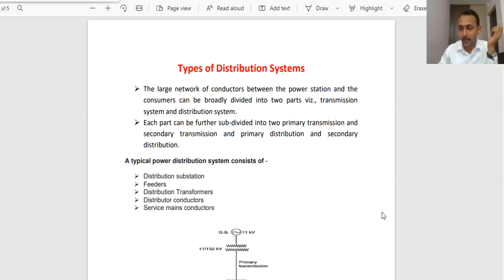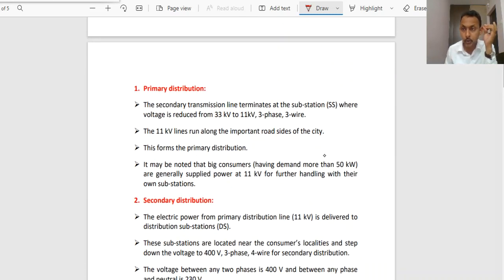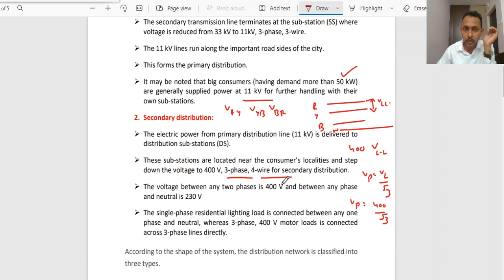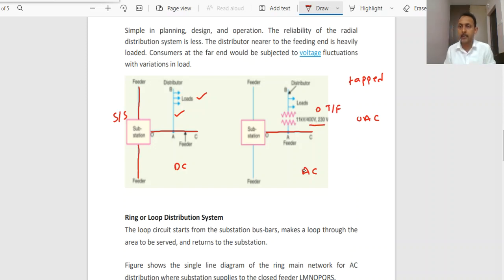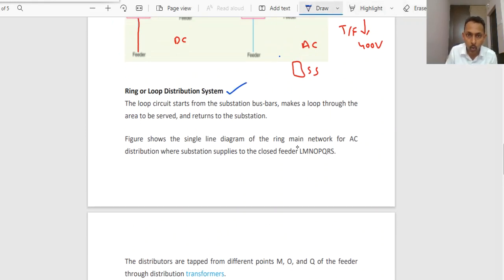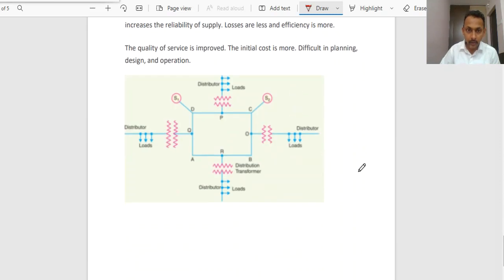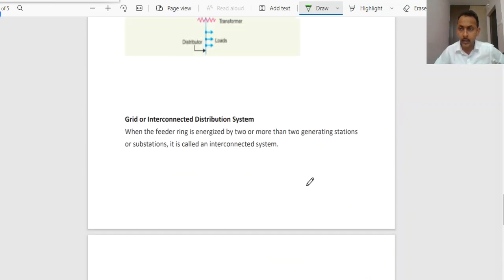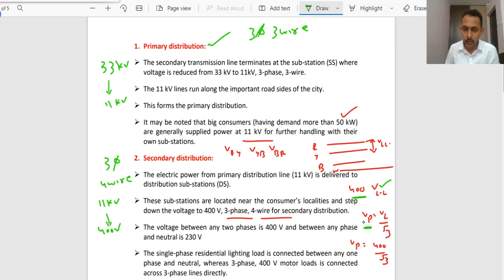Types of distribution system and primary distribution system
PDF Notes on the following units:

1. DC circuits
2. AC circuits
3. Transformers
4. DC Machines
5. AC Machines
6. Diodes
7. Transistor
8. OP-Amp
9. Electrical Installation
10. Basic Power system